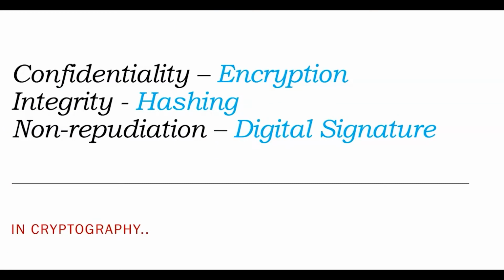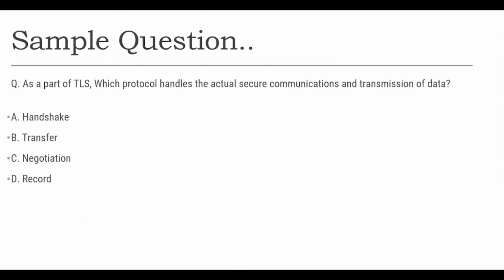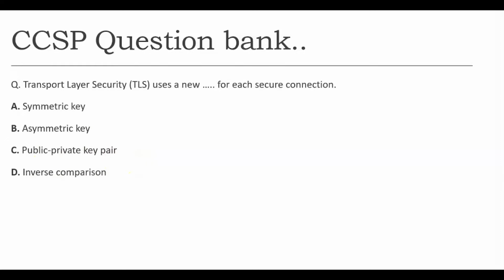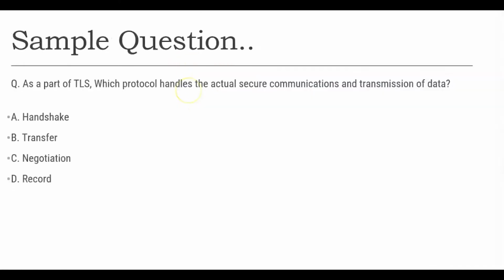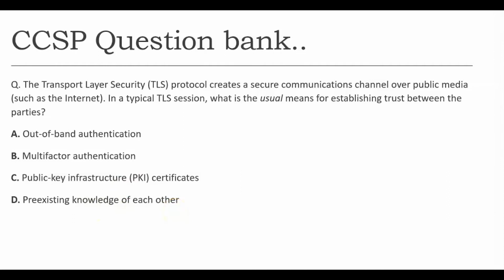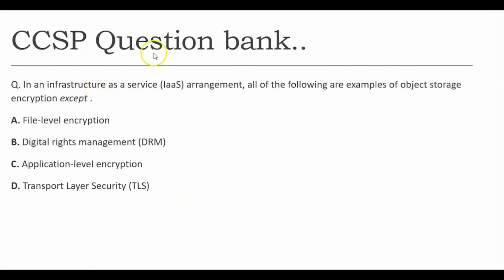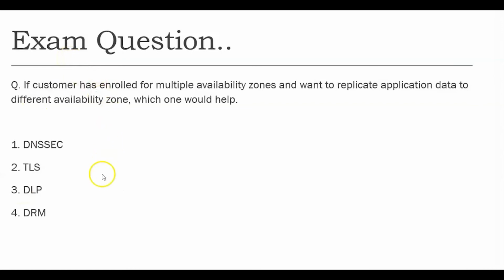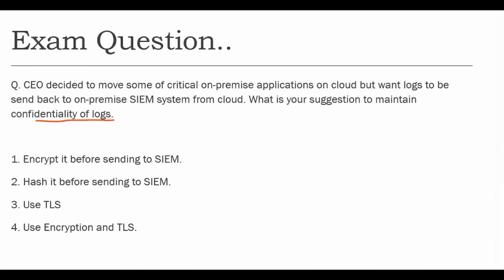Lecture 7 - TLS Exam Concepts | TLS Questions | CCSP | ISC2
In this lecture, you will learn about following :-

-  TLS concepts
- TLS Exam questions
- Sample questions

To get idea of how I am teaching - Check these classroom recordings..

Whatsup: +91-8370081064